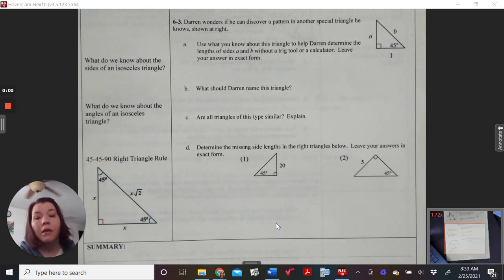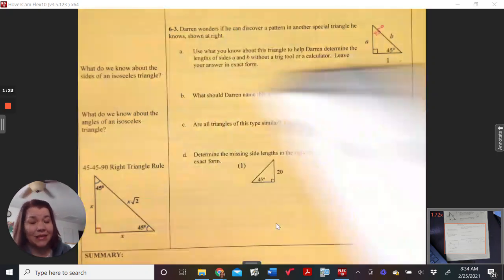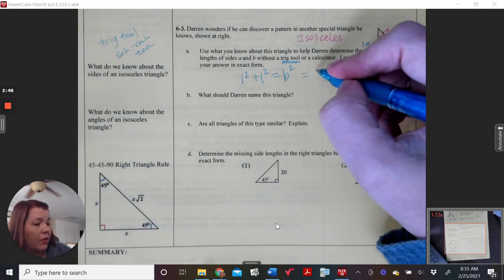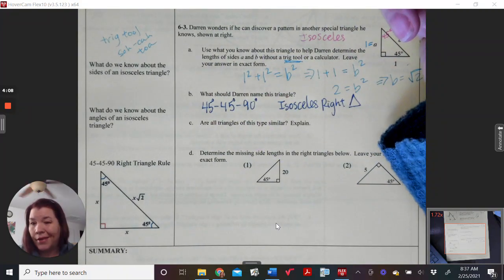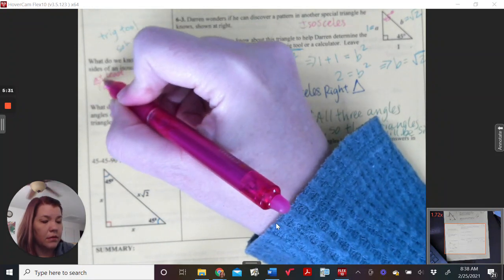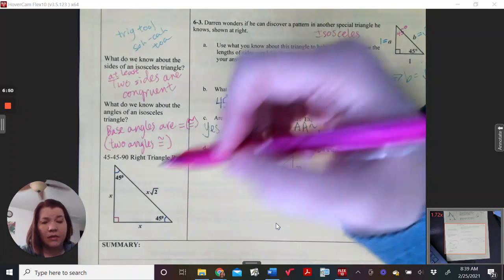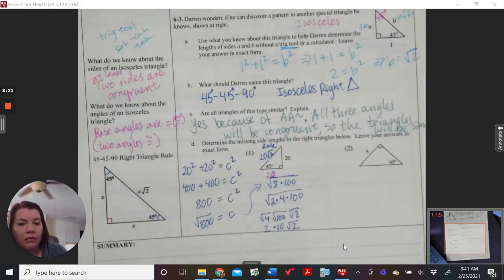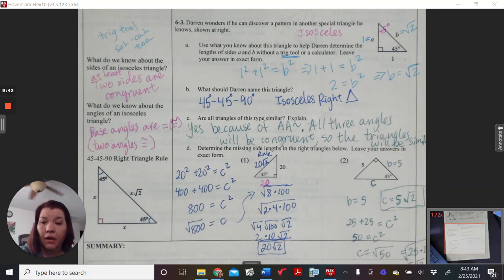M2 Lesson 6.1.1 (45-45-90)